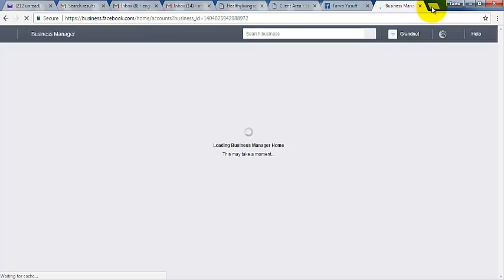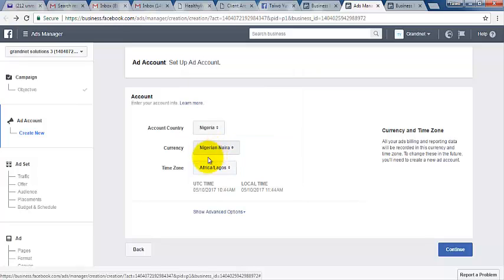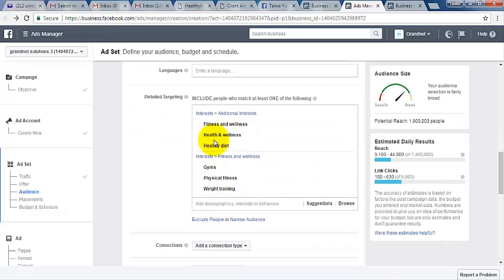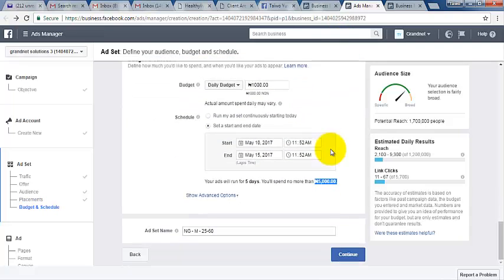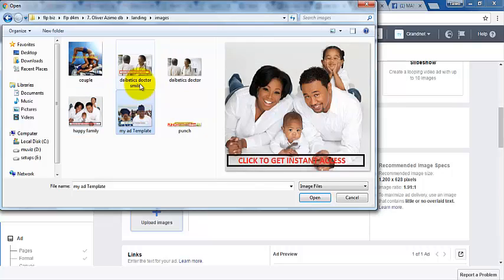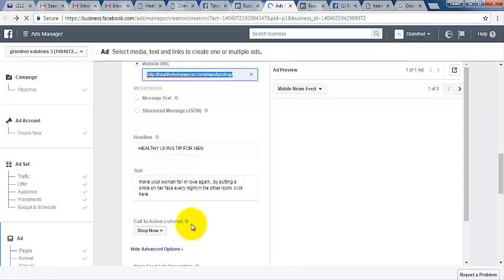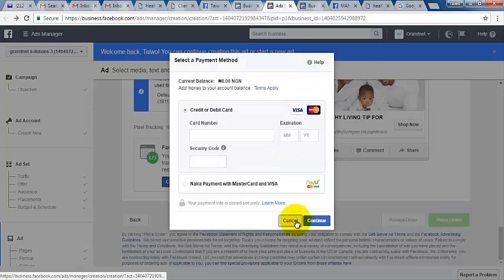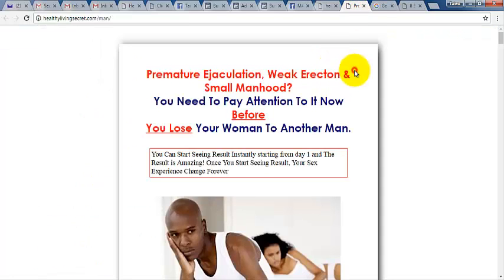How to advertise on facebook with good conversion and paying in Naira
Facebook advertising video tutorial
showcasing the naira prepaid method
by Taiwo Yusuff